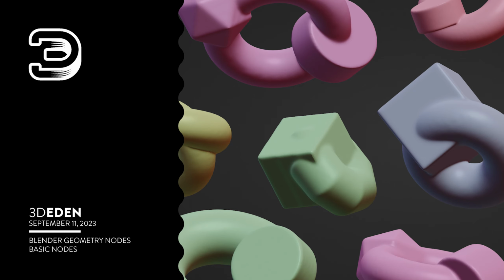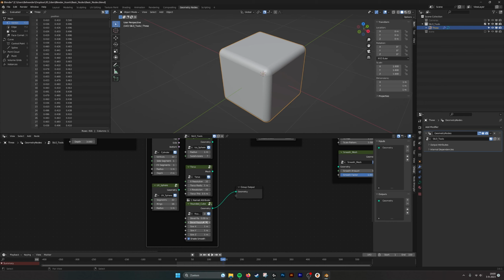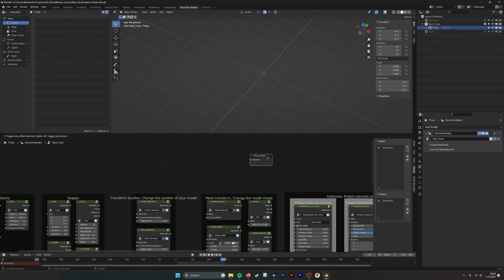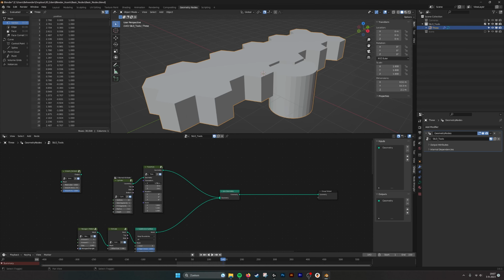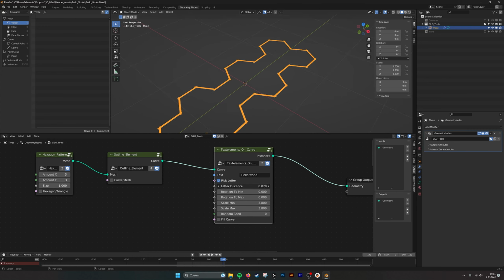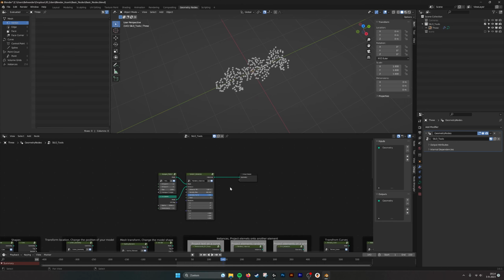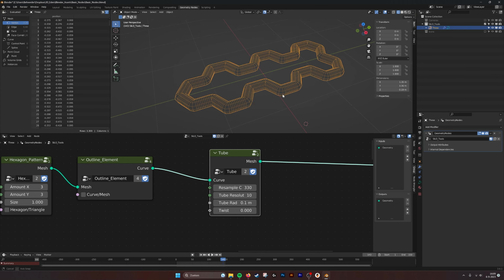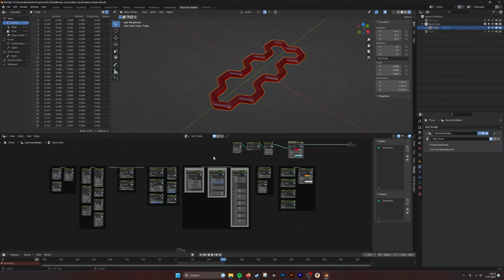Geometry Nodes Basic Nodes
Basic nodes toolkit is a collection of simple patterns, shapes and functions to make your life easy.
The toolkit was created with imported SVG data in mind where you can easilly get the outline of an SVG, Center and floor geometry or project elements on grids.
Available nodes at this point:

Grid
Hexagon Pattern
Extrude grid and thicken

Cube UVs
Cone UVs
Cylinder UVs
Ico Sphere UVs
UV Sphere UVs
Torus UVs

Center geometry
Floor geometry

Outline element
Extrude and close shape
Smooth Remesh
Surface Rilief
Smooth Angle
Smooth Mesh

Project text on curve
Project instances on grid
Project random instances

Thicken curve
Tube

Material Metals
Materials Woods
Materials Plastics
Materials Facbircs

Custom Materail